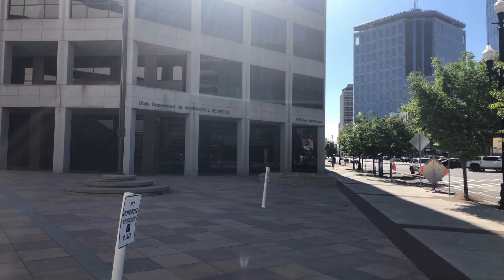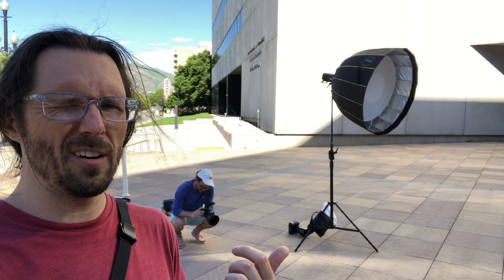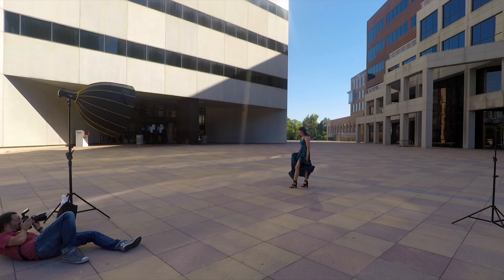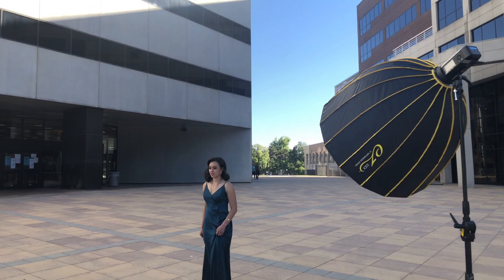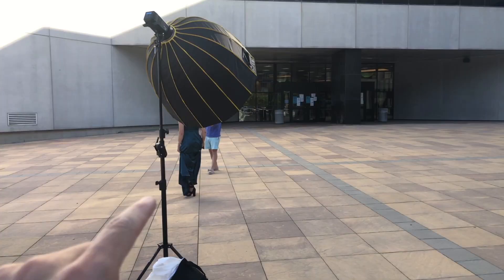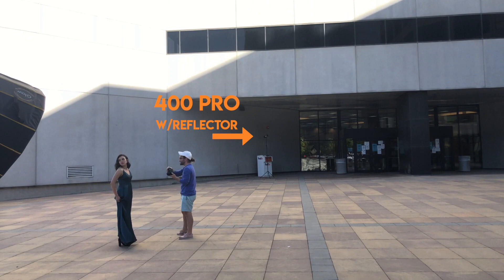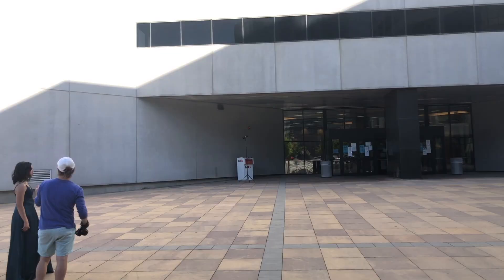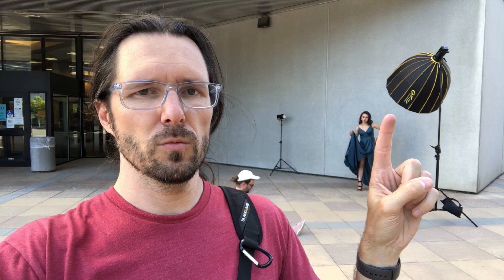Photographing a flowing dress in an urban setting | Outdoor light setups for photographers.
I head out with some friends of mine to do some outdoor fashion in urban downtown Salt Lake City. Today we're doing a photoshoot with a model in a flowing satin dress.